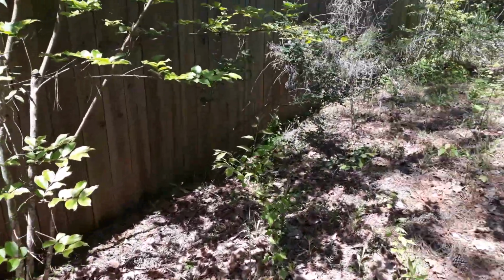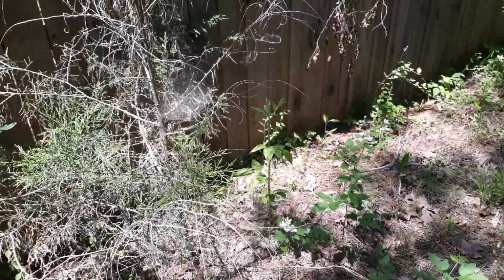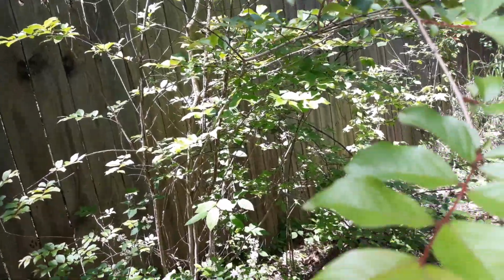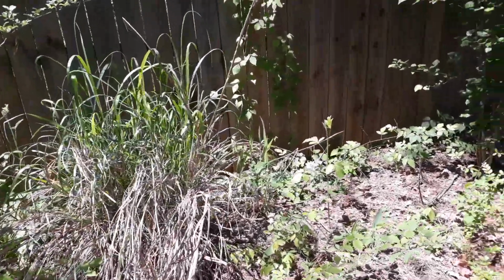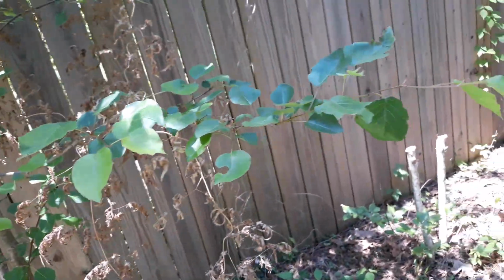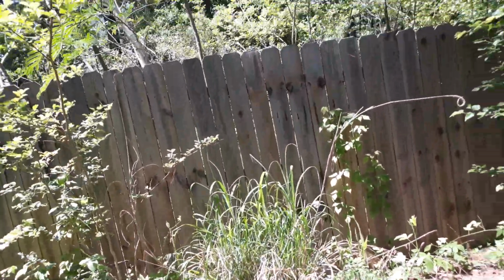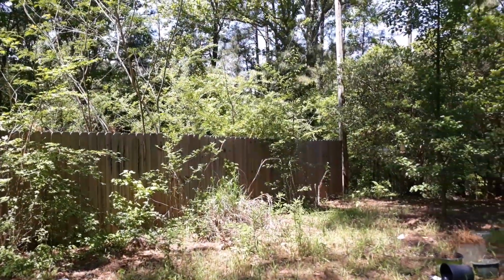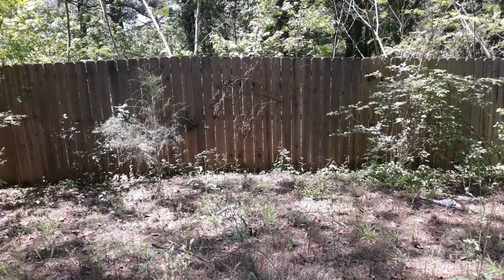Remodeling Your Back Yard / Backyard Renovation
Remodeling My Back Yard This Summer With New Perennial Plants .Saving Money  Every Year... Backyard Renovation